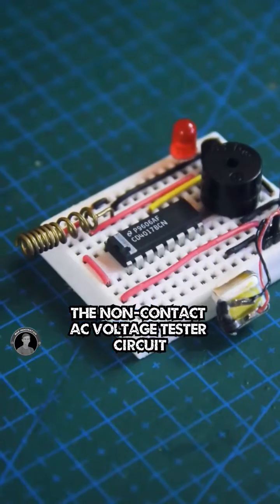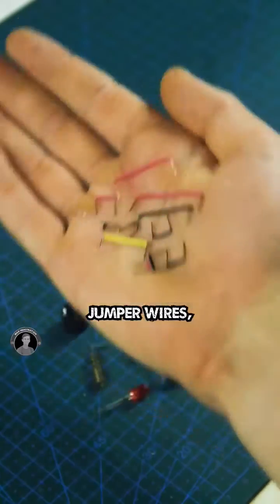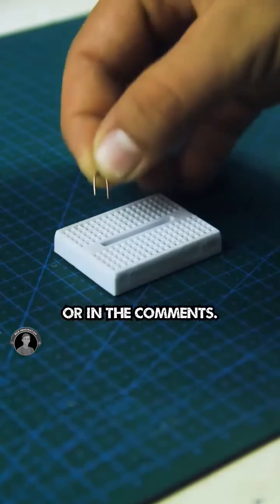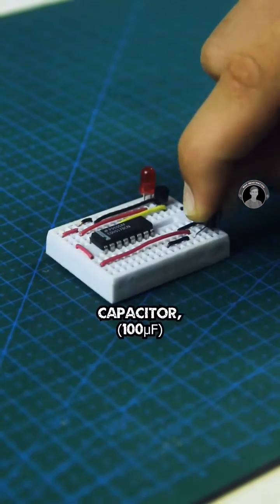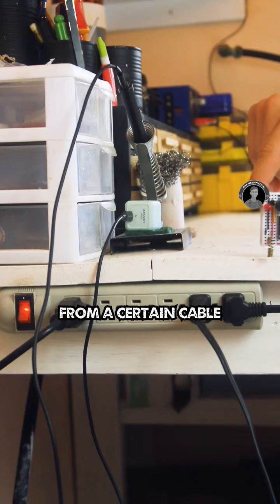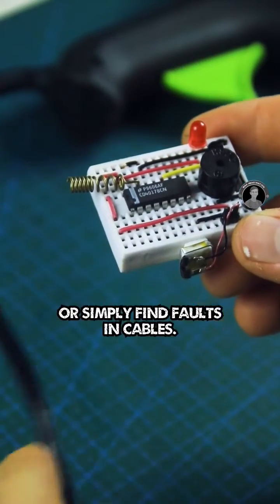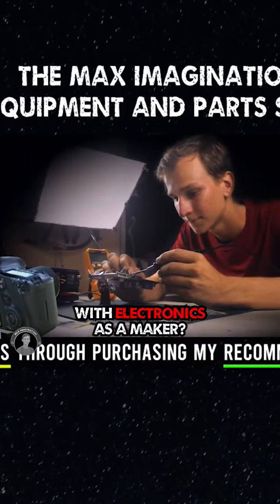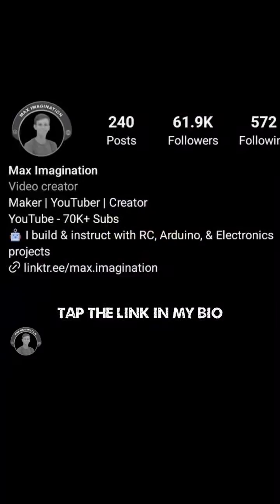DIY Circuit - Non-contact AC Voltage Tester ⚡electronicsidea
Make your own Non-contact AC Voltage Tester/Detector circuit at home to analyze whether of not an electrical appliance/cable has current running through it. Good for checking faults and also can be used to find out if a certain area is electrified/live so you avoid making contact. This device could possible save your life!